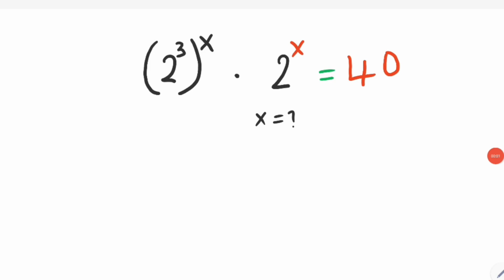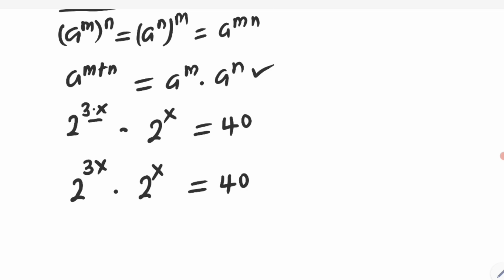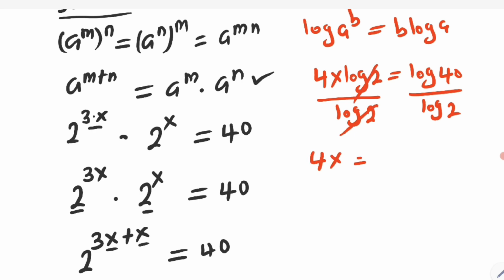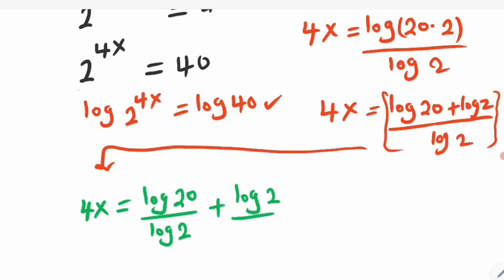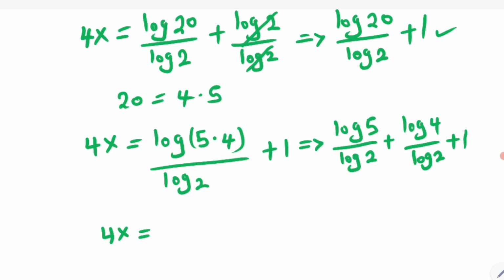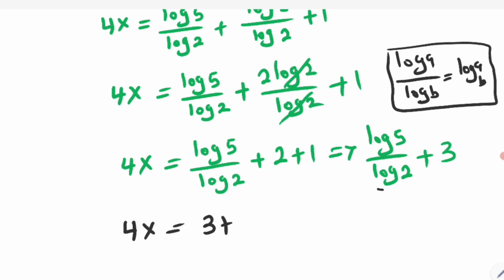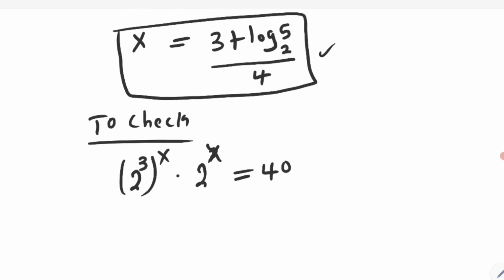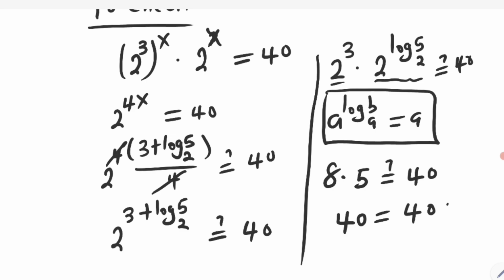Can You Solve This In 30 Seconds | 🏆 Math Olympiad Style | Exponential Trick...